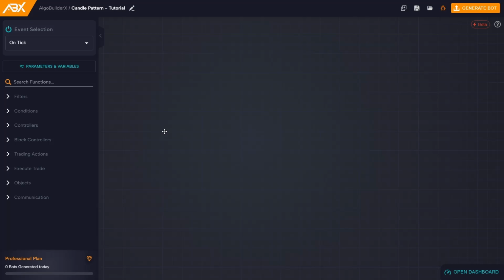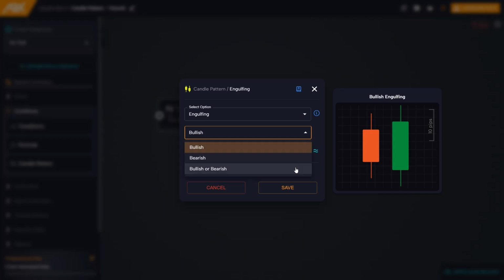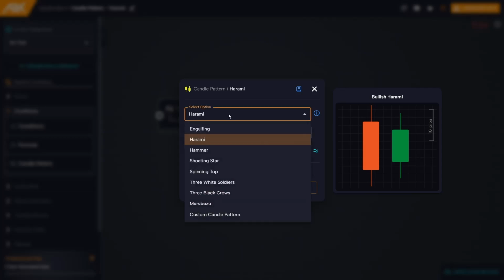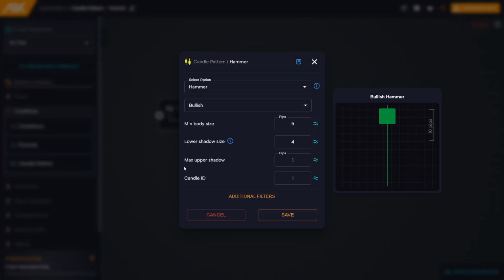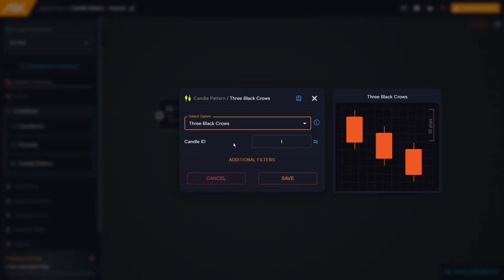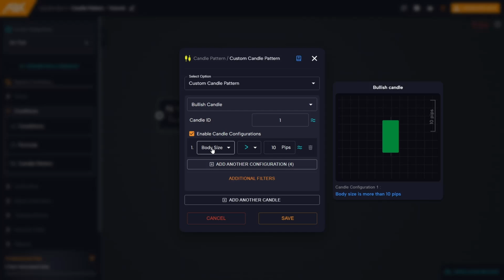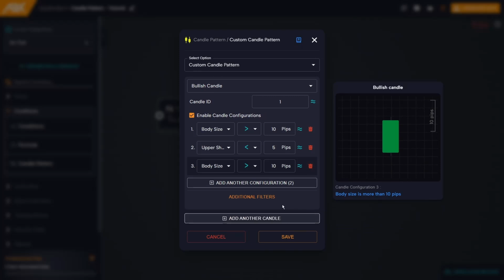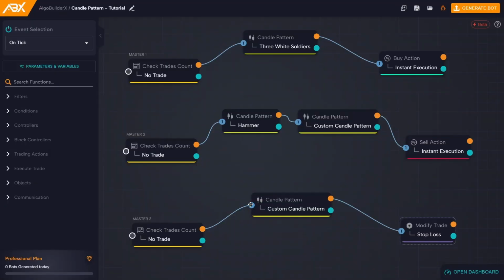How to Use Candle Pattern Block in AlgoBuilderX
In this AlgoBuilderX tutorial, we will explore the Candle Pattern Block of our builder. I'll explain how it works, how to use it effectively, and show you some practical examples to help you understand all its potential.

For more information about AlgoBuilderX and to access additional resources, visit our